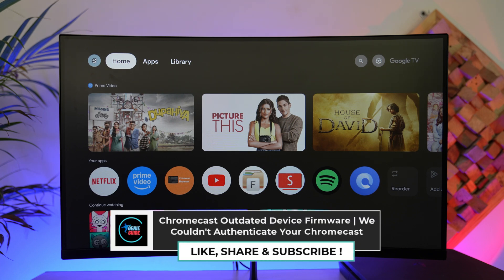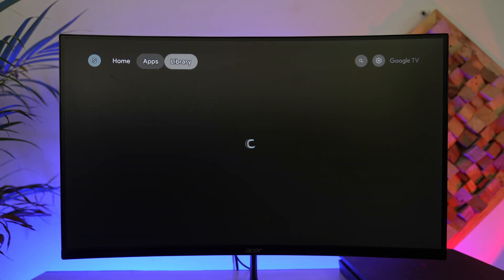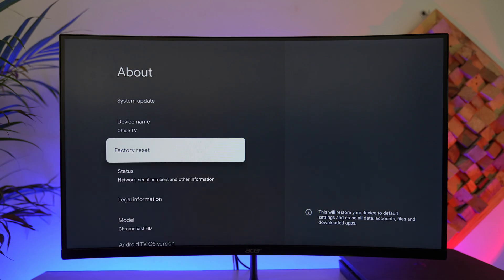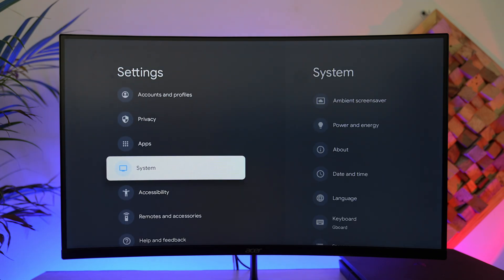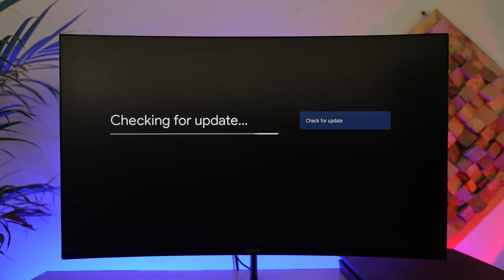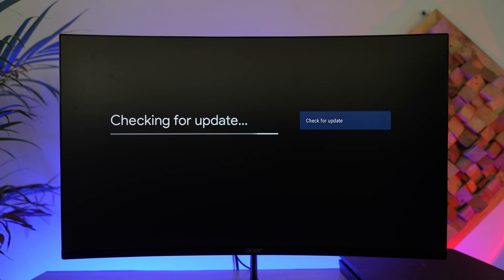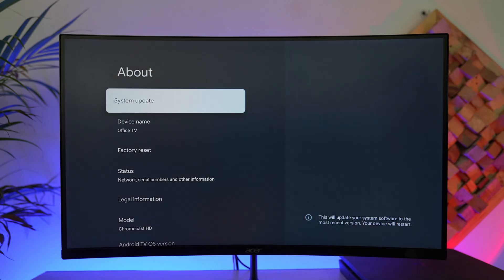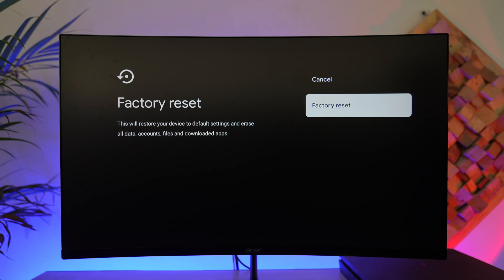Chromecast Outdated Device Firmware | We Couldn't Authenticate Your Chromecast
If your Chromecast is showing an outdated device firmware error or displaying a message saying "We couldn't authenticate your Chromecast," there are a few steps you can take to resolve the issue. This problem often occurs due to outdated software, connectivity issues, or a temporary glitch on Google's servers.

First, ensure your Chromecast is connected to a stable internet connection. Check your Wi-Fi settings on your router and confirm that your internet is working properly. If your network is unstable, restart your router and reconnect your Chromecast.

Next, check for a firmware update. Navigate to the Settings menu by selecting the gear icon in the top-right corner of the screen. Then go to All Settings - System - About - System Update. If an update is available, install it and restart your Chromecast.

If your Chromecast is already on the latest version but the issue persists, it may be a server-side issue from Google. Google has acknowledged that some Chromecast devices are experiencing authentication problems and has confirmed that they are working on a fix. Keep an eye out for future software updates, as Google may release a patch soon.

In the meantime, you can try performing a factory reset to see if that resolves the issue. To do this, go to Settings - System - About - Factory Reset. Keep in mind that this will erase all data, including installed apps and settings. If you're prepared for that, proceed with the reset and set up your Chromecast again.

If the problem is due to Google's servers, waiting for a fix may be the only solution. Continue checking for updates, and your Chromecast should start working once Google resolves the issue.

Timestamps:
0:00 Introduction
0:15 Checking Wi-Fi connection
0:34 Updating Chromecast firmware
0:56 Understanding Google's server-side issue
1:11 Performing a factory reset
1:28 Conclusion